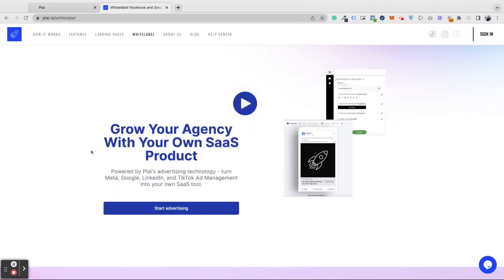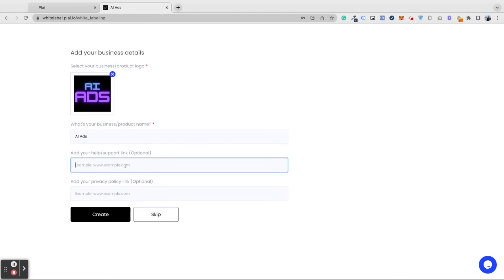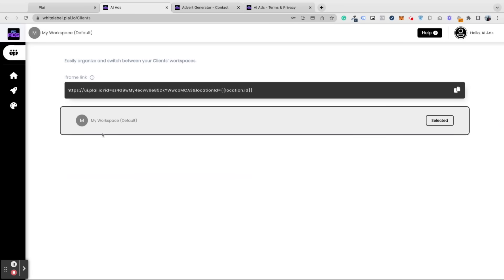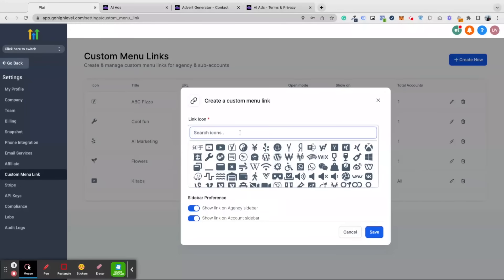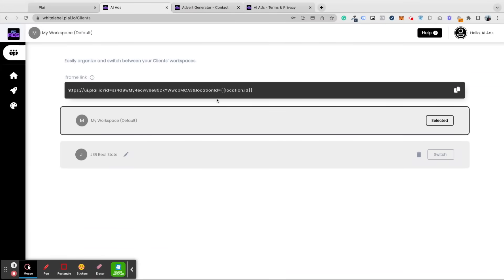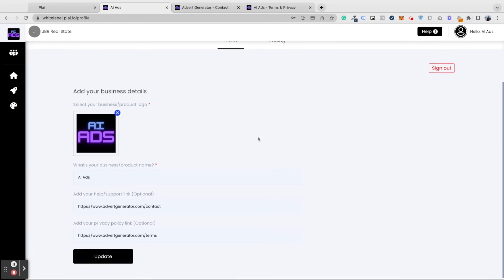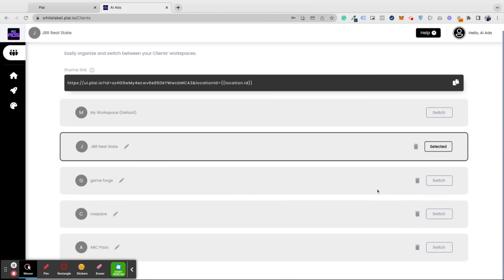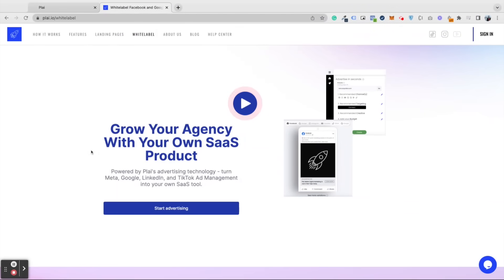Supercharge GoHighLevel: Add Plai for Unparalleled Google Ad and Facebook Ad Whitelabeling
By leveraging Plai within GoHighLevel, you gain the power to scale your agency like never before with your own whitelabel advertising tool for Google Ads Whitelabeling, Facebook Ads Whitelabeling, Instagram, TikTok, and LinkedIn Ads. Discover how to harness the power of Plai's whitelabeling advertising feature to scale your agency and maximize your ROI.

Whether you're a digital marketer, agency owner, or entrepreneur, this tutorial is your key to supercharging your Go High Level with Plai, and unlock the true potential of your advertising strategies.